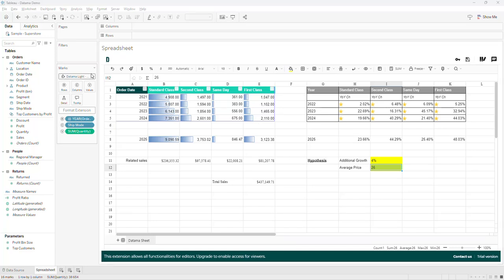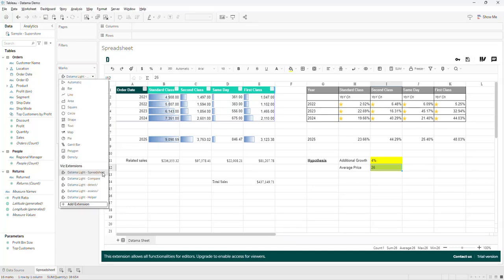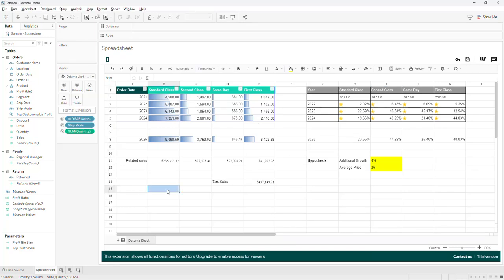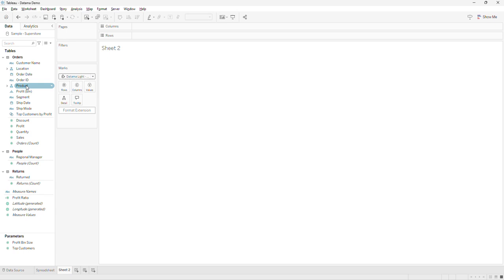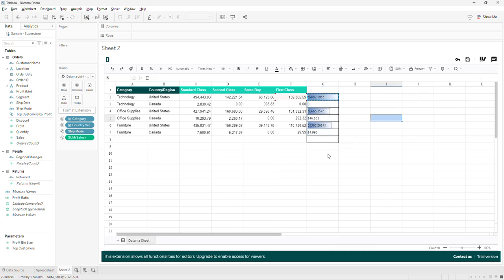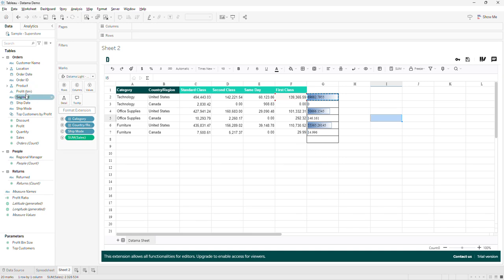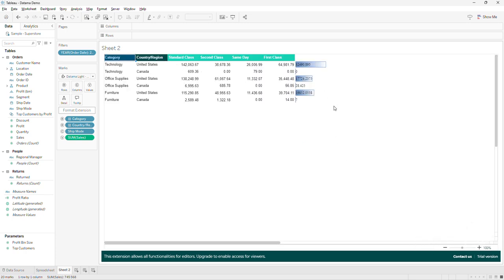Datama Spreadsheet Tableau Viz Extension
A short demo video of Datama Spreadsheet as a Tableau Viz extension

Create Pivot Table using your Tableau data, create calculations, do formating, save and update your data as in any Excel or Google Sheet spreadsheet

Datama Spreadsheet is built on top of Open Source project Luckysheet by Mengshukeji